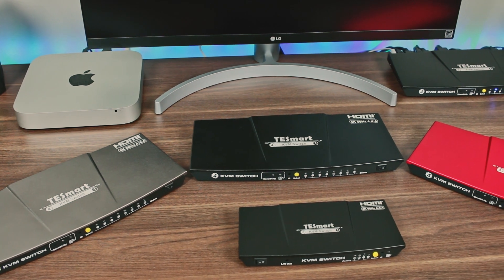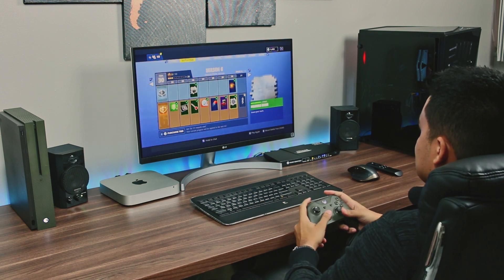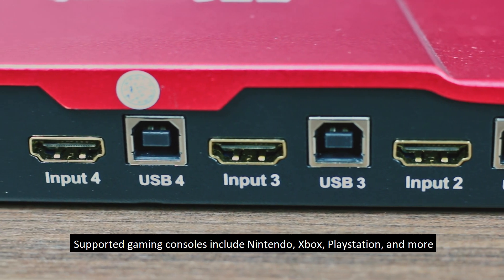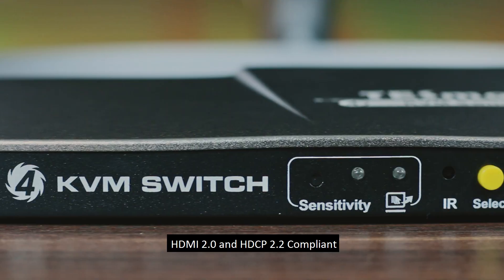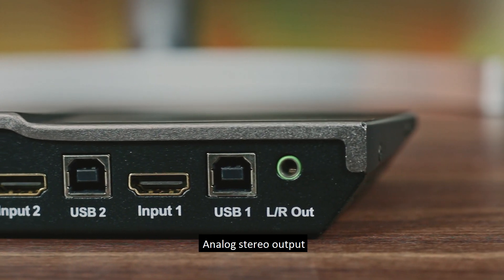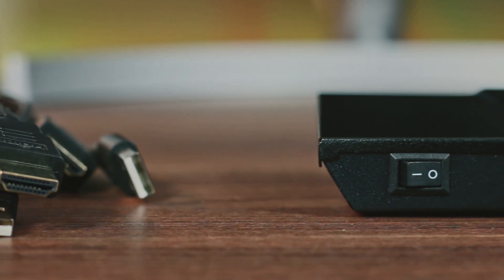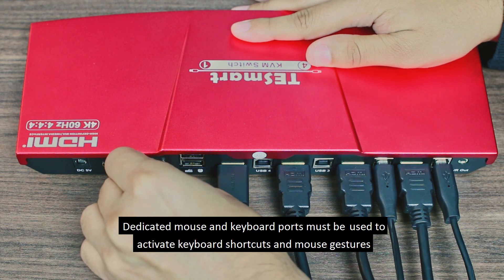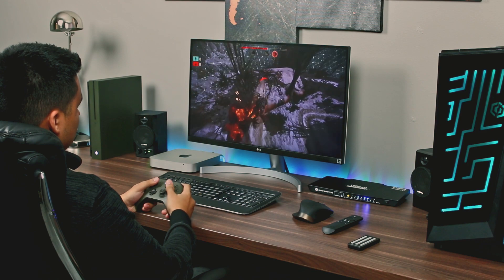TESmart KVM Switch 4 Port and 2 Port Multimedia Line Introduction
Featured KVM:
(4 computers-1 Monitor)

4K HDMI KVM Switches designed for multimedia use.

PRODUCTS USED IN DEMONSTRATION (AMAZON LINKS):
LG Monitor : LG - 27UL600-W 27" IPS
Mac Mini PC
Xbox one S (Special Edition Green)
Logitech MX Master Mouse
Roku TV
Logitech K800 Keyboard
Insignia Computer Speakers Woofer